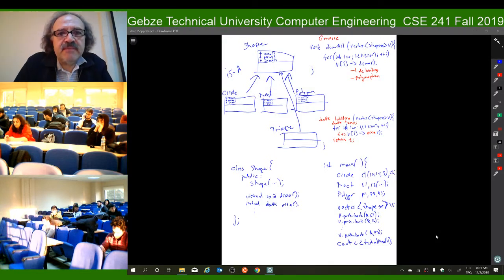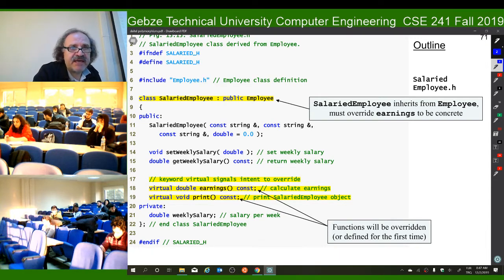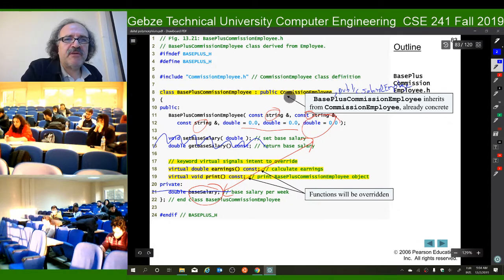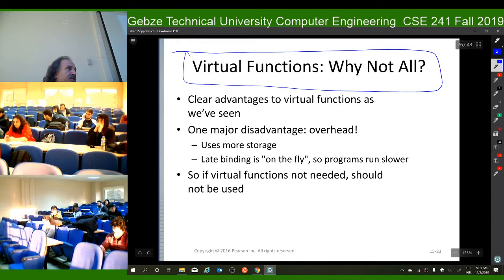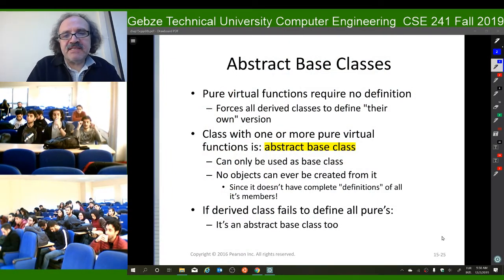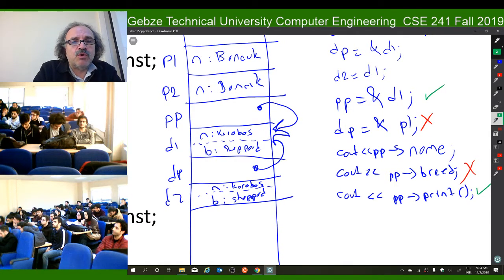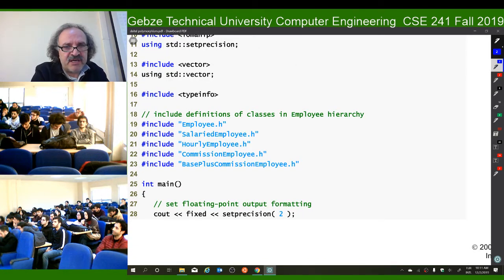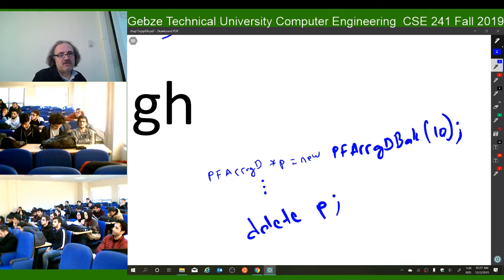FALL 2019 CSE241 2019 12 02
polymorphism, slicing, downcasting